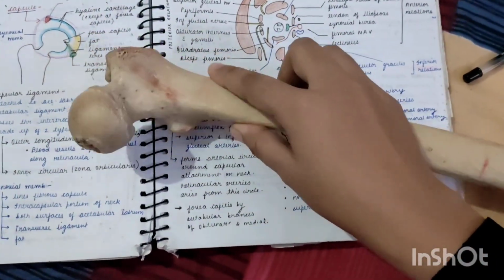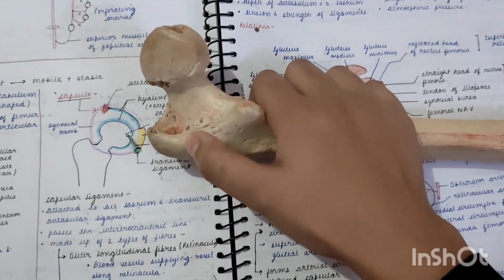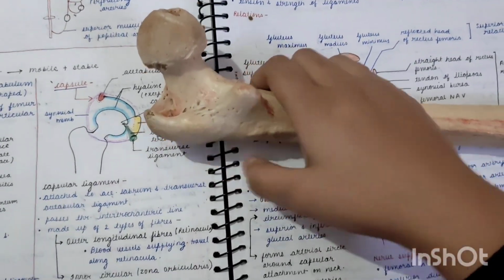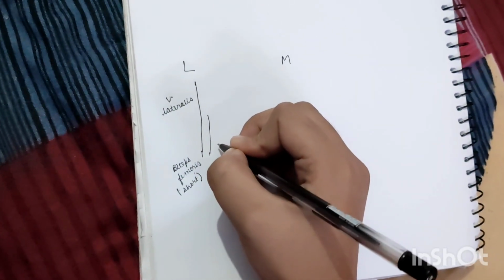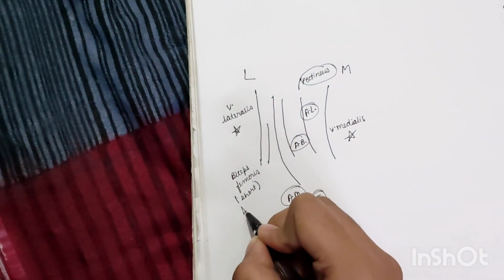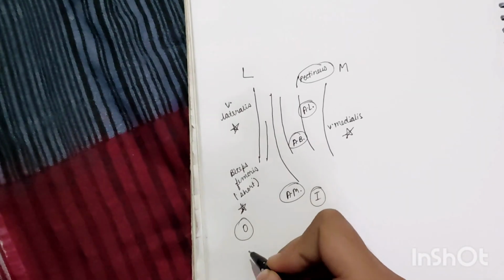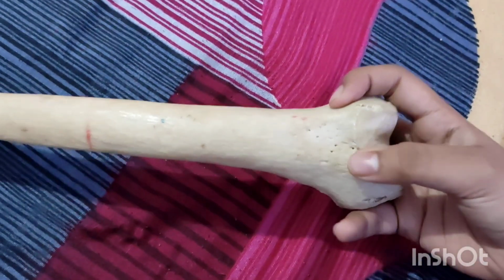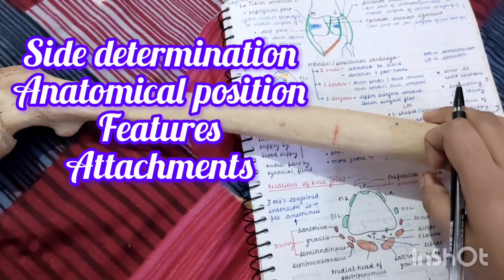Femur anatomy - side determination, features, attachments anatomy femur mbbs #